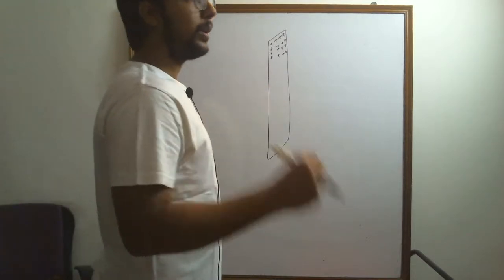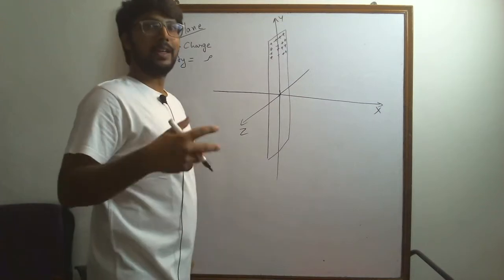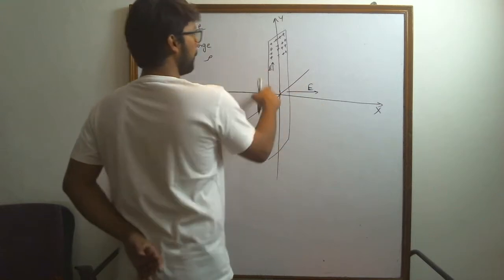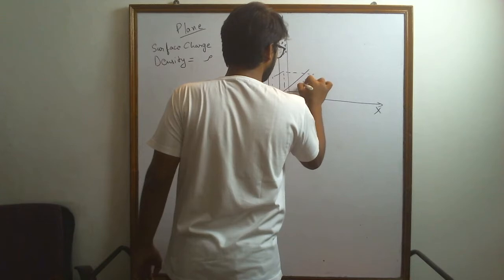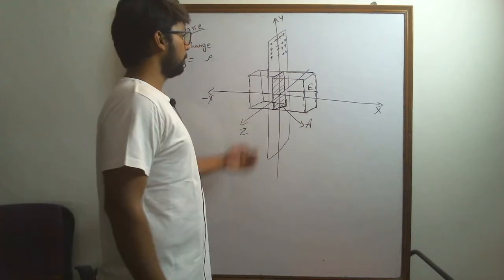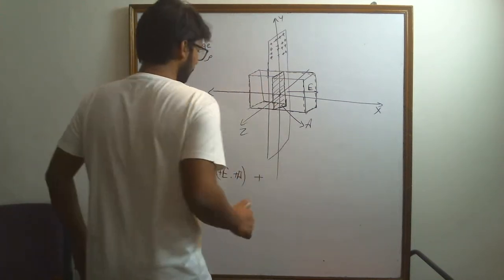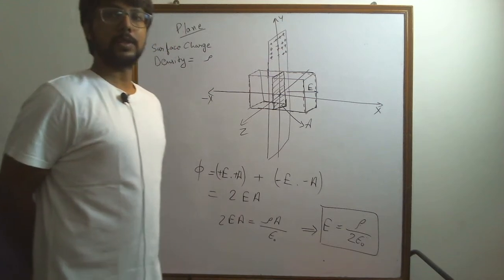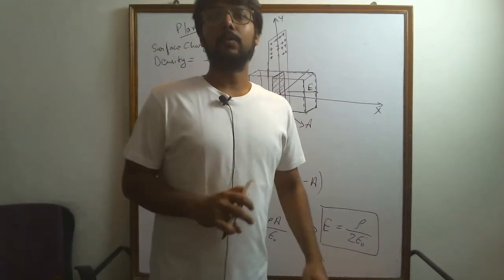Electric Field due to an Infinite Plane by Gauss Law | Electrostatics | Atray Sir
▽My Recommendations▽

Tags For Youtube:

Gauss Law
Gauss Theorem
Gauss's Law
Gauss law in Electrostatics
infinite plane of charge
electric charges and fields
electric fields and charges class 12 init jee
electric field due to infinite plane of charge
class 12 CBSE infinite plane of charge
IB class 11th Electric field due to an infinite plane
CBSE class 11th Electric field due to an infinite plane